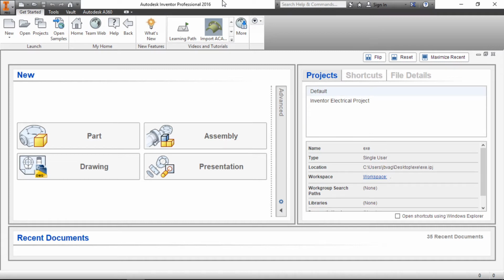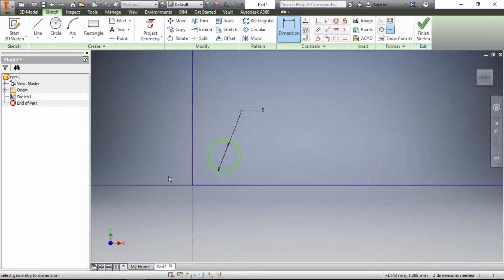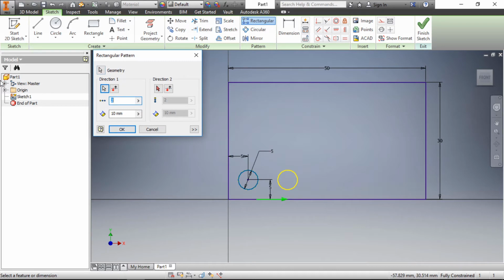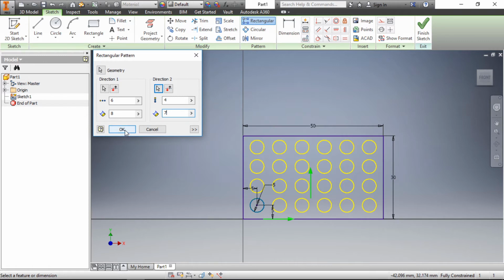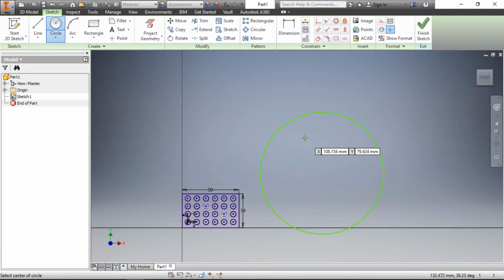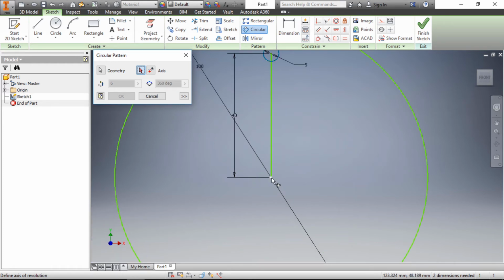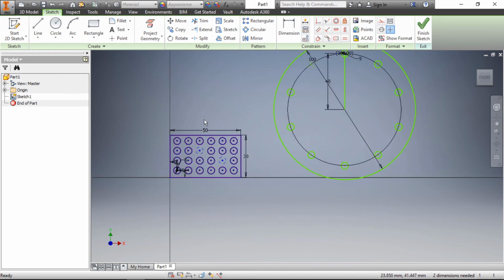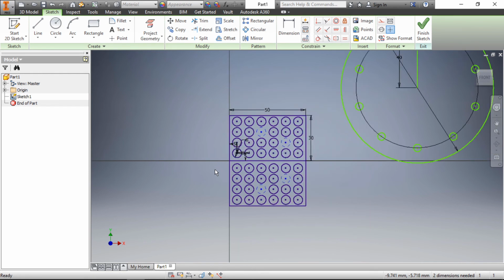Modifying feature : Rectangular Pattern, Circular Pattern & Mirror